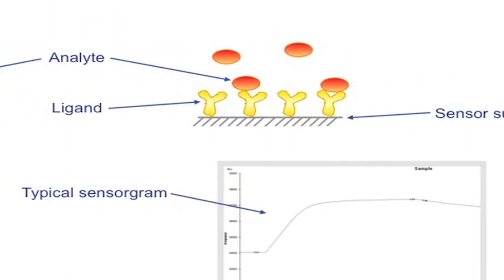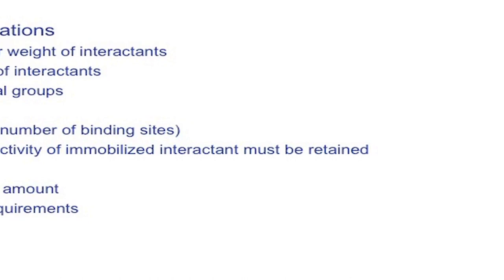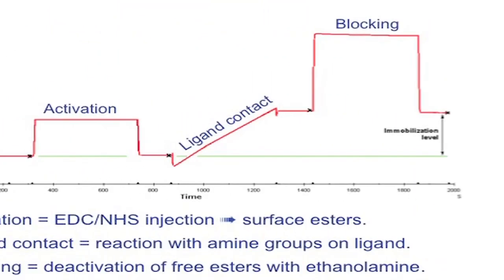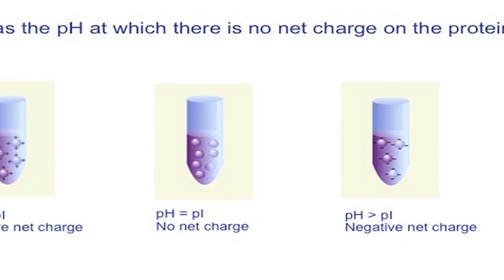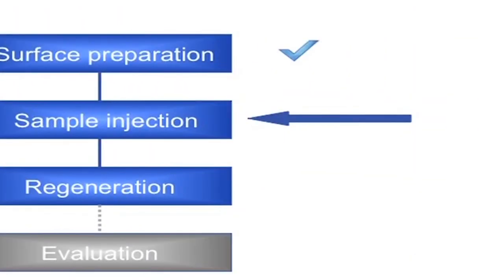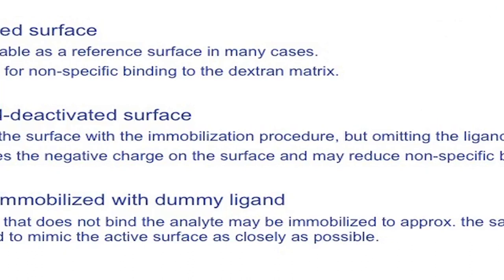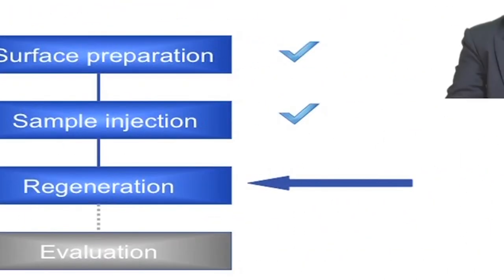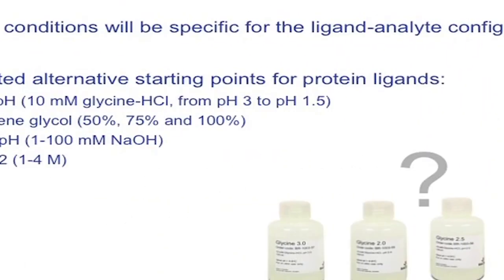Lecture 6 : Basics of SPR: Experimental design